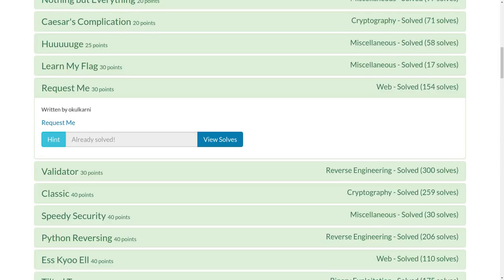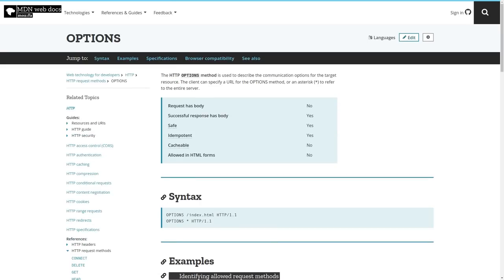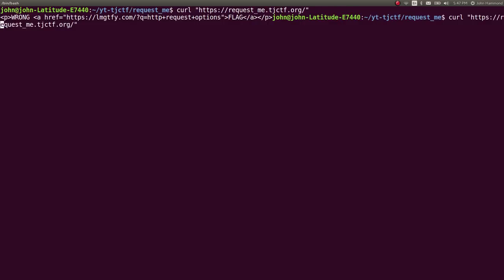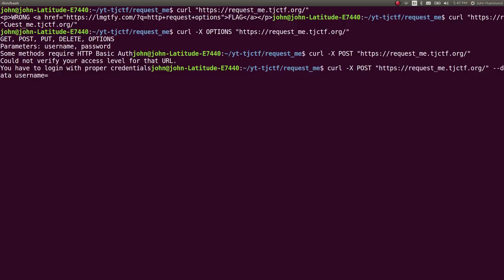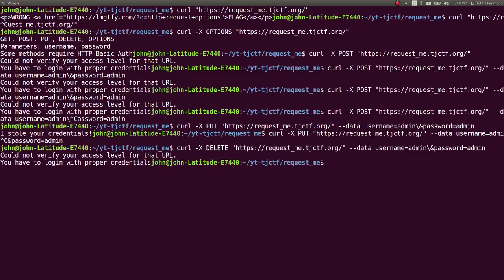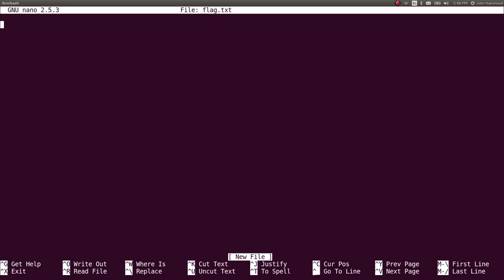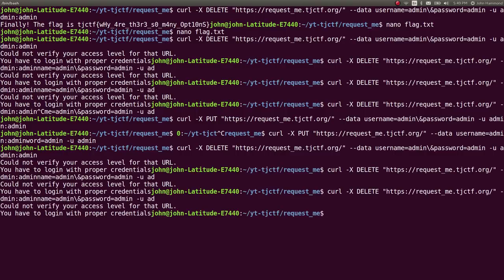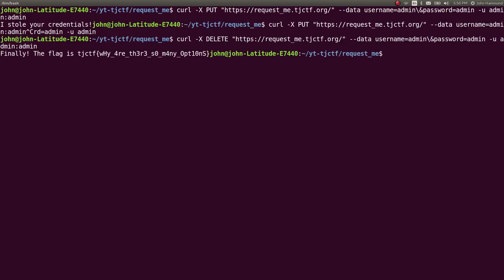HTTP Request Options | "Request Me" TJCTF 2018